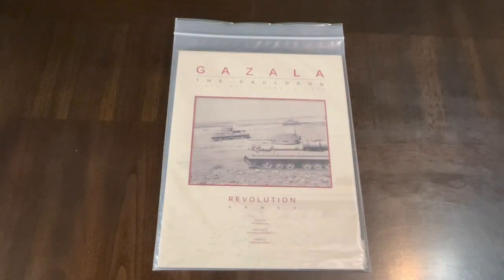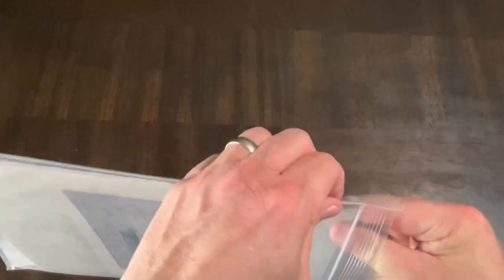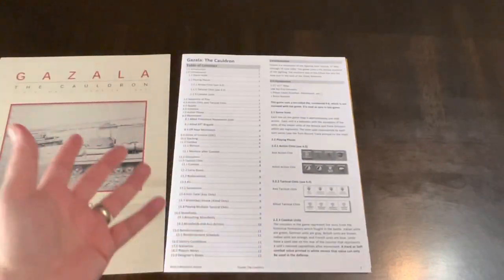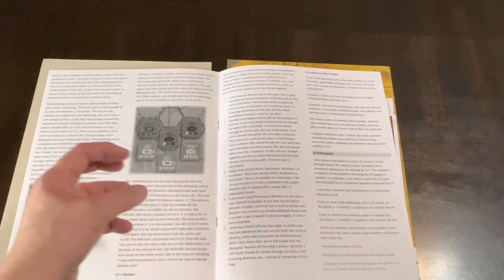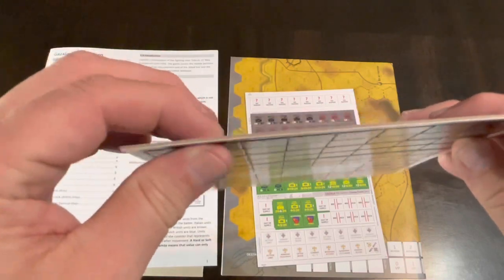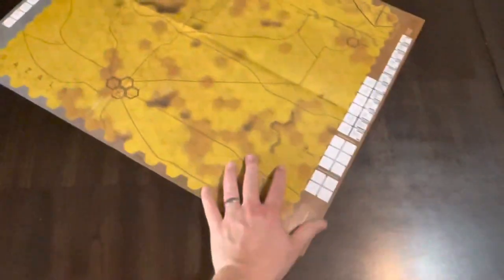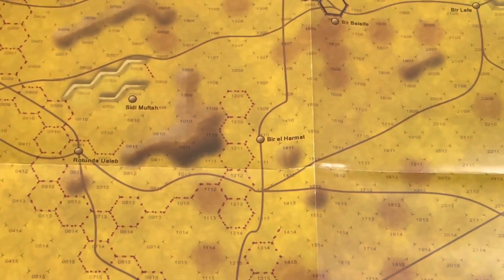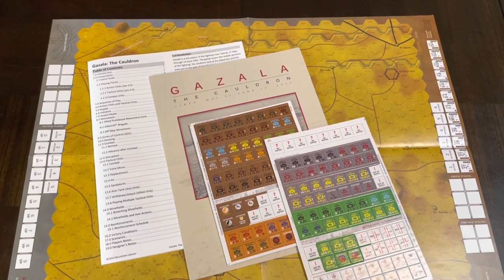Gazala: The Cauldron (Revolution Games) - Unboxing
“The Battle of Gazala (near the village of Gazala) was fought during the Western Desert Campaign of the Second World War, west of the port of Tobruk in Libya, from 26 May to 21 June 1942. Axis troops of the Panzerarmee Afrika (Generaloberst Erwin Rommel) consisting of German and Italian units fought the British Eighth Army (General Sir Claude Auchinleck, also Commander-in-Chief Middle East) composed mainly of British Commonwealth, Indian and Free French troops.

The Axis troops made a decoy attack in the north as the main attack moved round the southern flank of the Gazala position. Unexpected resistance at the south end of the line around the Bir Hakeim box by the Free French garrison, left Panzerarmee Afrika with a long and vulnerable supply route around the Gazala Line. Rommel retired to a defensive position backing onto Allied minefields (the Cauldron), forming a base in the midst of the British defences. Italian engineers lifted mines from the west side of the minefields to create a supply route through to the Axis side.

Operation Aberdeen, an attack by the Eighth Army to finish off the Panzerarmee, was poorly co-ordinated and defeated in detail; many British tanks were lost and the Panzerarmee regained the initiative. The Eighth Army withdrew from the Gazala Line and the Axis troops overran Tobruk in a day. Rommel pursued the Eighth Army into Egypt and forced it out of several defensive positions. The Battle of Gazala is considered the greatest victory of Rommel's career.” - Wikipedia